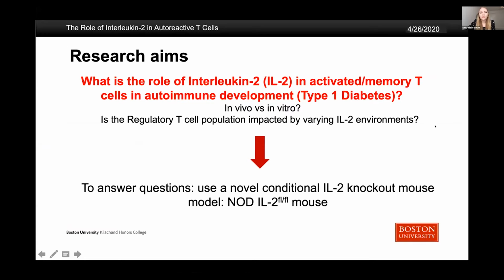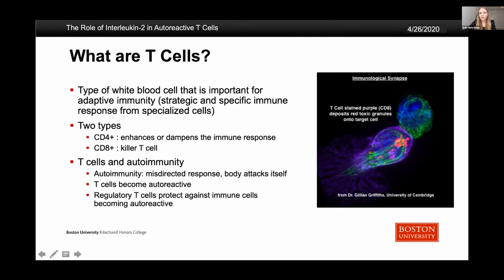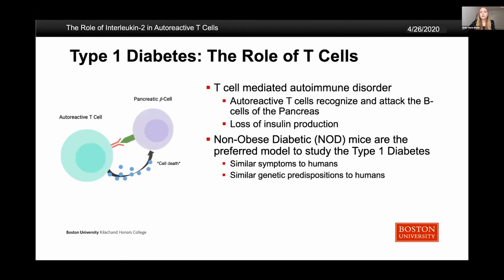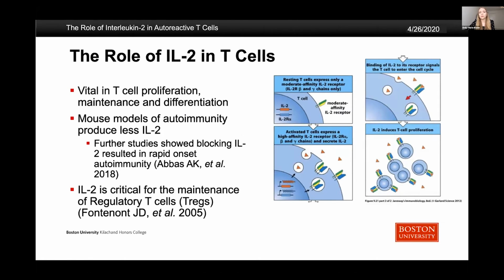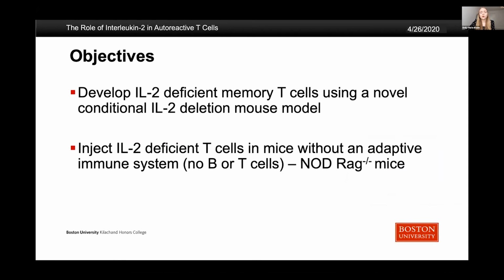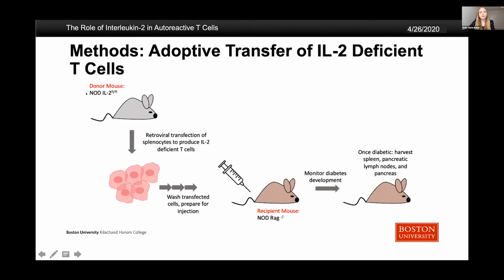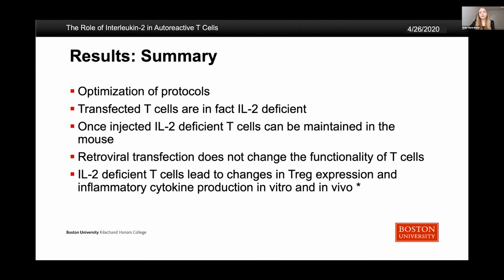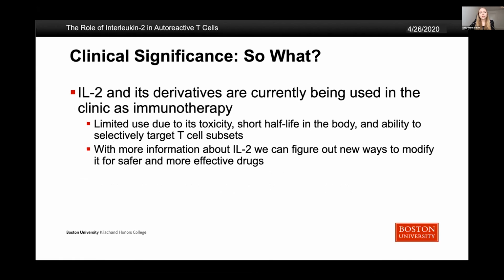Emily Blaum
Emily Blaum: the Role of Interleukin-2 in Autoreactive T Cells

7th Annal Kilachand Honors College Keystone Symposium: Innovation & Resilience: Advancing knowledge through adversity